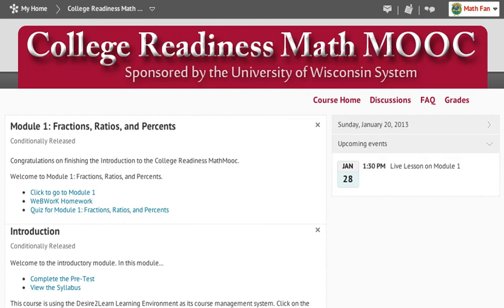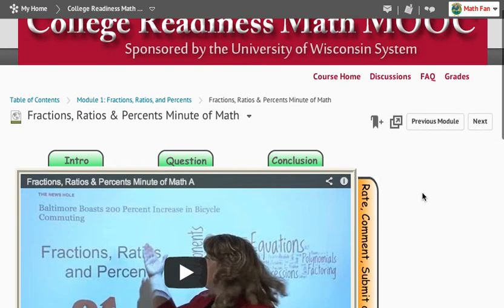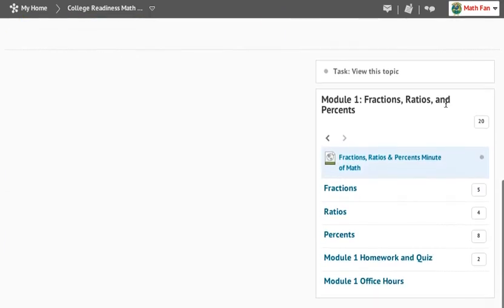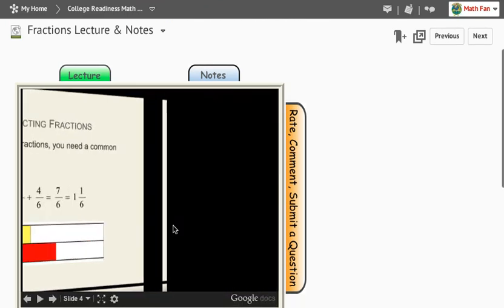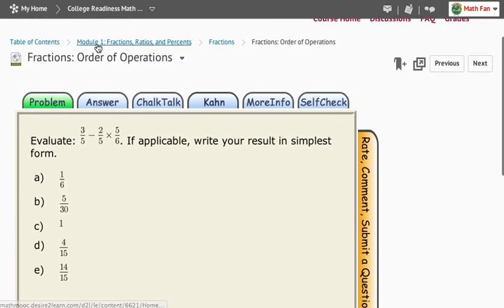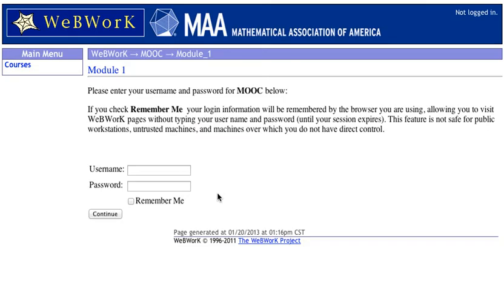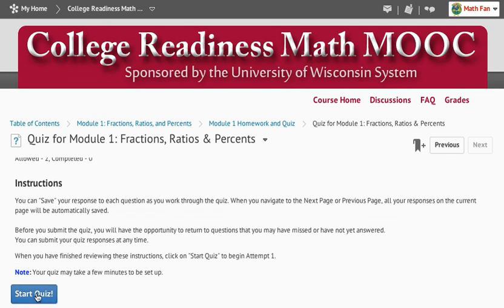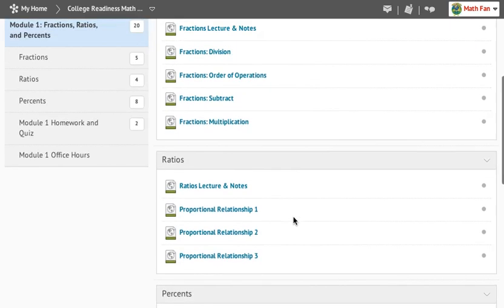Explore the components of a Module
Tour of a Module in the College Readiness Math MOOC.